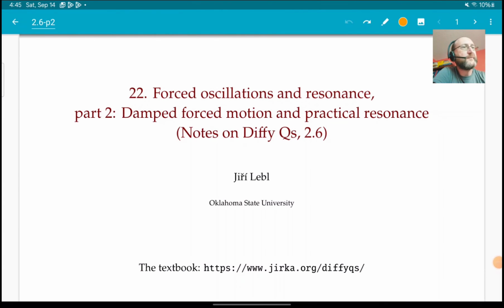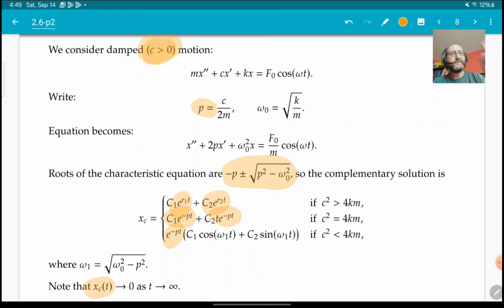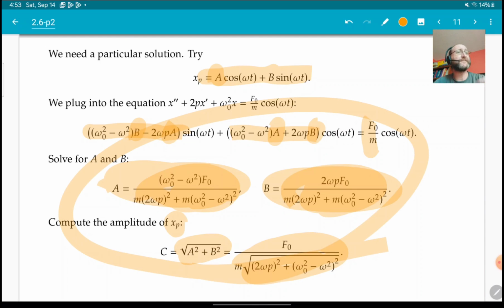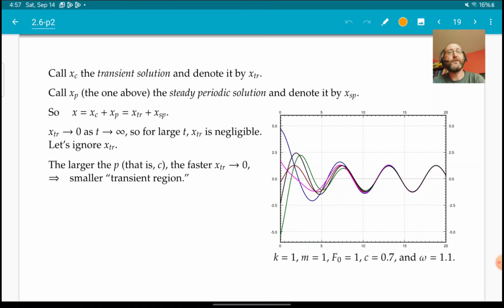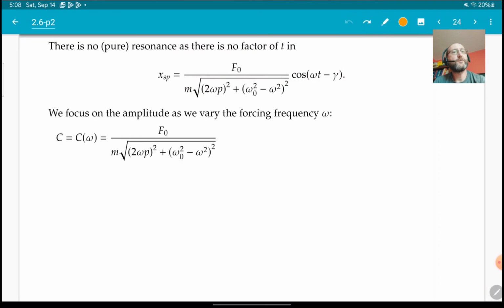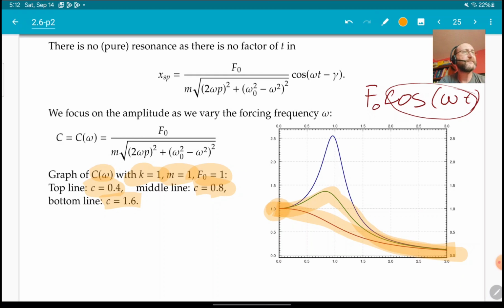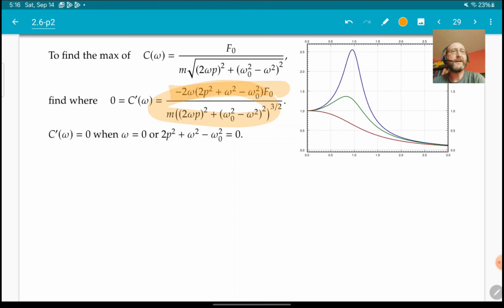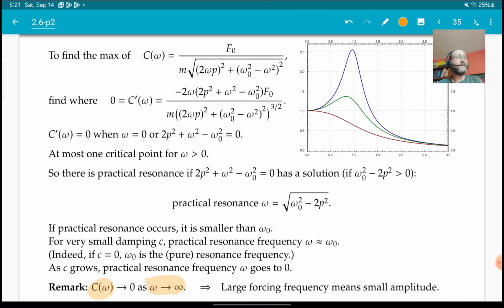22. Forced oscillations and resonance, part 2: Damped forced motion (Notes on Diffy Qs, 2.6)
In this lecture, we consider the damped (friction) mass-spring model in the presence of a periodic force.  We also discuss practical resonance.